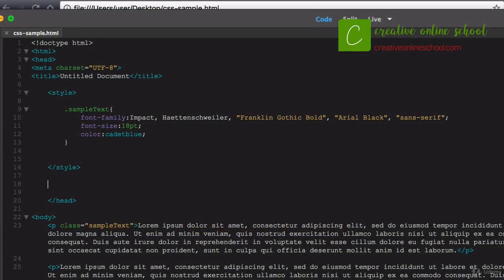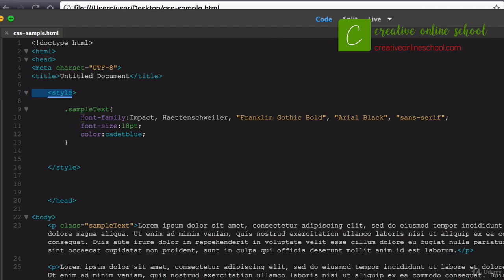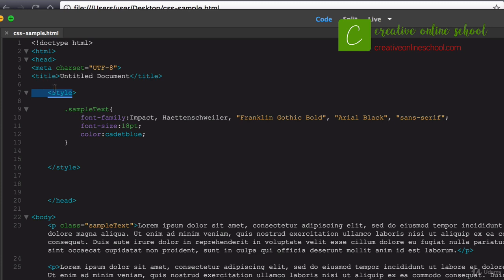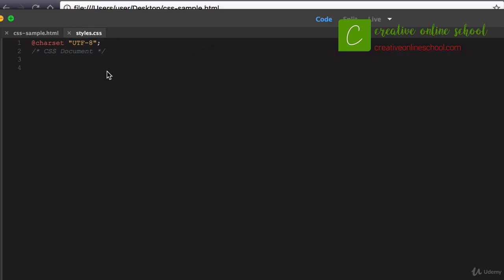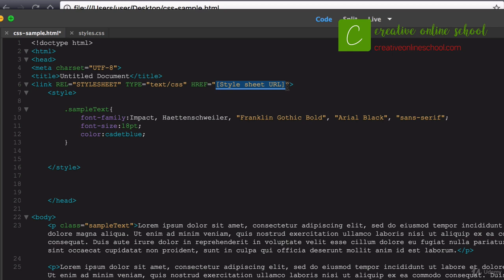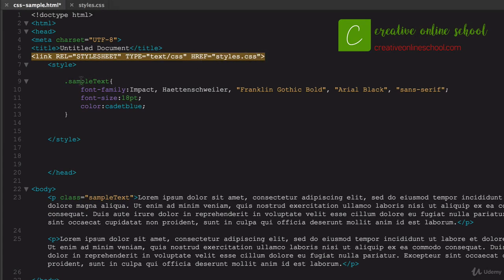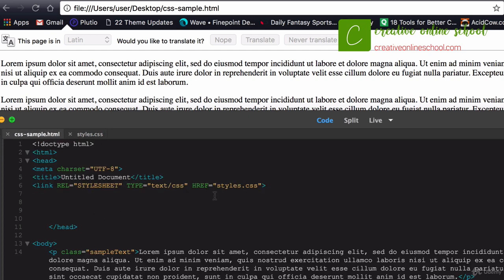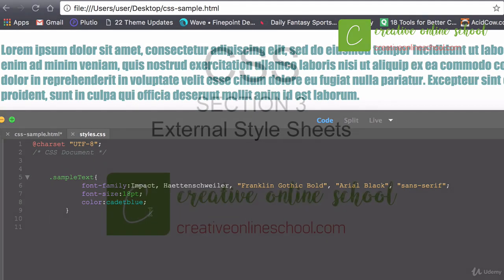Practical Web Development: 22 Courses in 1 (39 External Style Sheets)